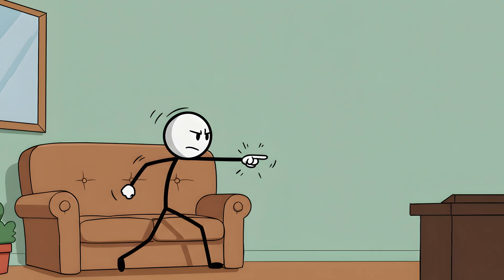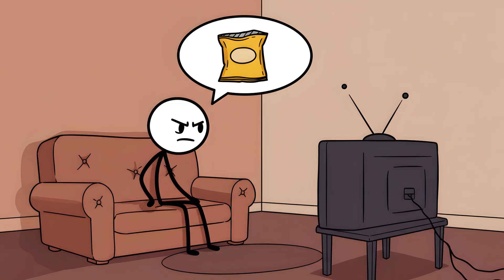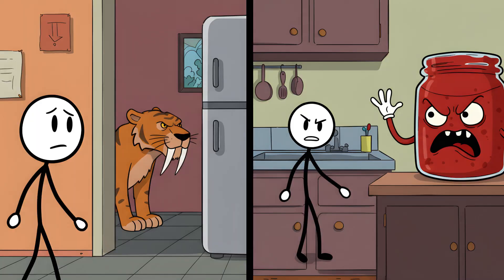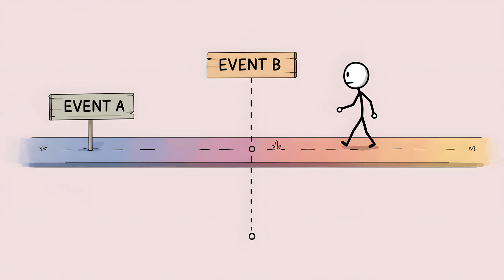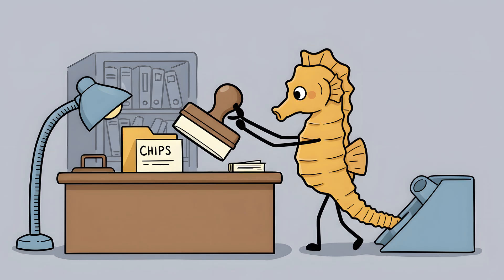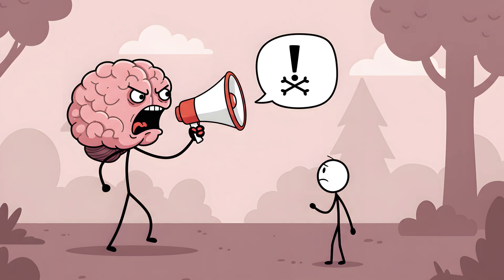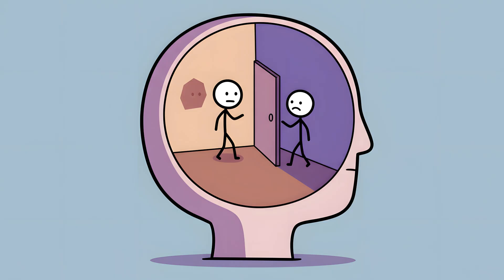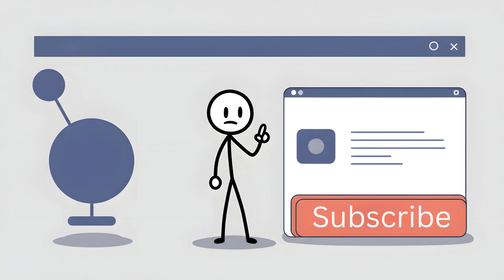The Weird Reason Your Brain 'Forgets' Why You Walked Into a Room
Ever walk into a room and your mind goes completely blank? You're not alone, and it's not just you being forgetful. It's a bizarre psychological glitch called the Doorway Effect.

Find out the weird reason your brain is designed to betray you, why this ancient survival feature (not a bug) makes you forget, and how your own mind creates mental "doorways" that instantly wipe your train of thought.